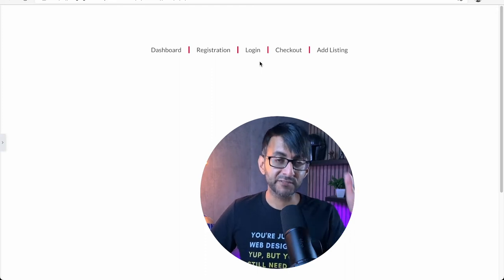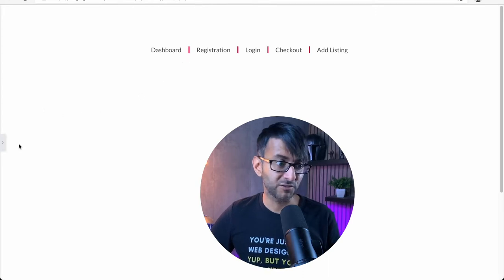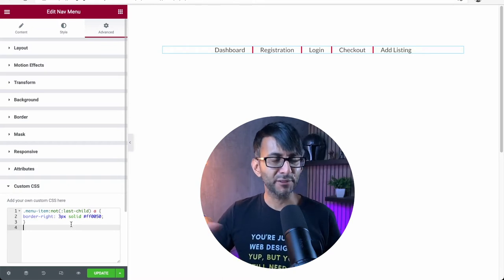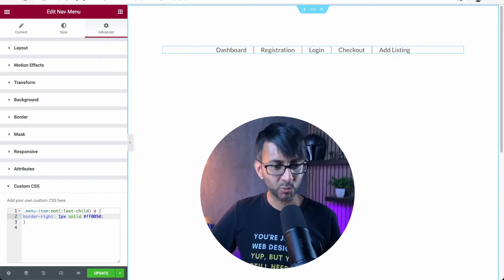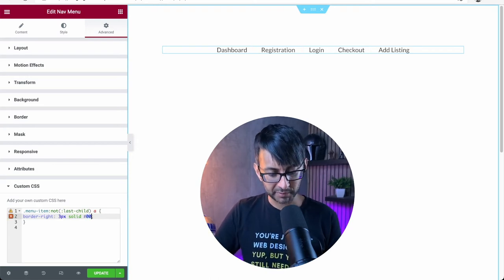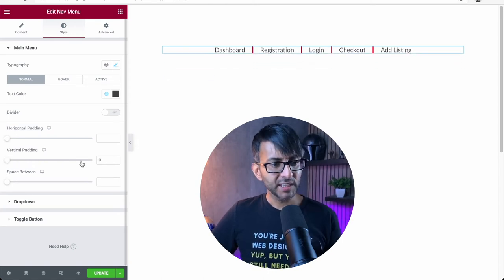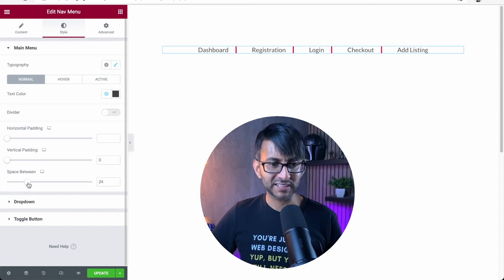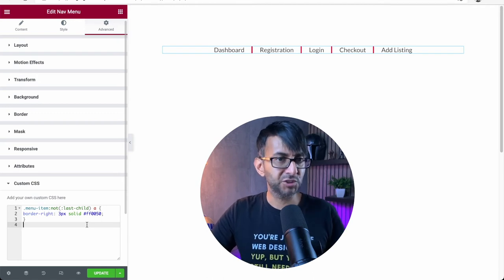Add Divider Lines to Navigation Menus - Elementor Wordpress Tutorial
Elementor Navigation Menus don't provide Divider Lines out of the bag, but you can easily do it with some FREE CSS.

.menu-item:not(:last-child) a {
border-right: 3px solid FF0050;